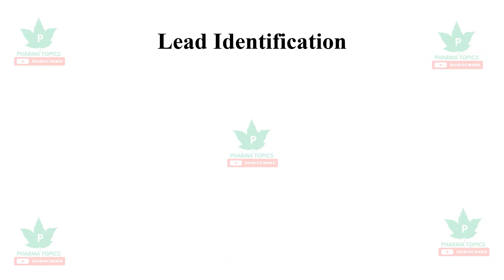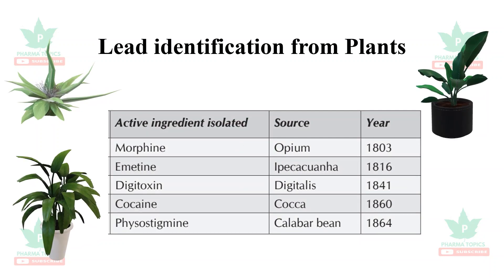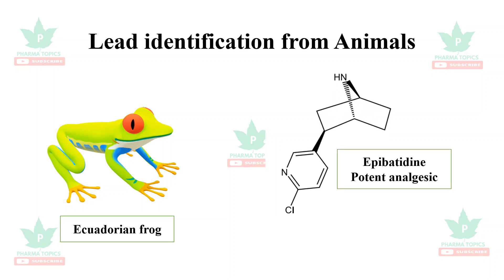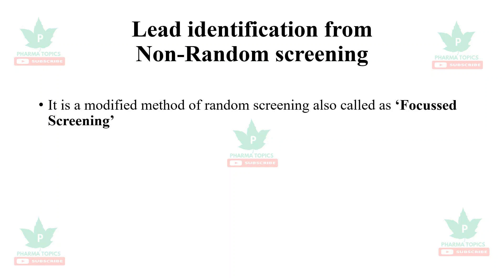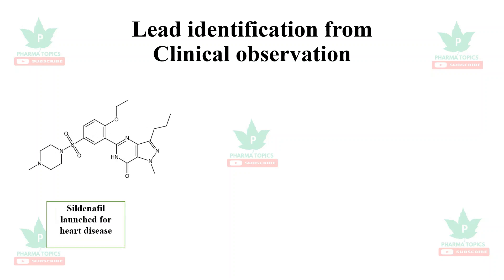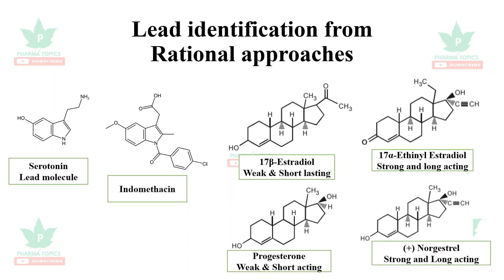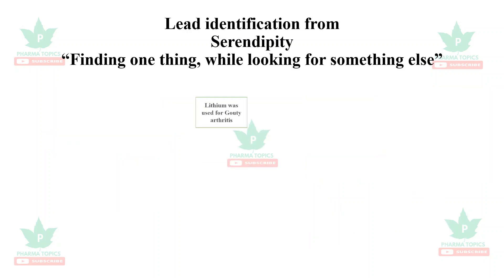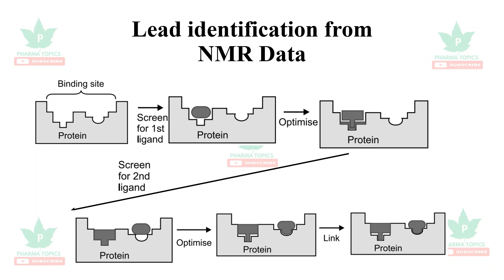Lead identification Series4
This video describes the lead Identification in Drug Discovery. Hit| Lead| Pharmacophore| Genomics| Proteomics| Bioinformatics| Microarrays| Oligonucleotides| siRNA| Motifs| Threading| QSAR| COMFA| COMSIA| Prodrugs| Pharmacology| Computer| silico|